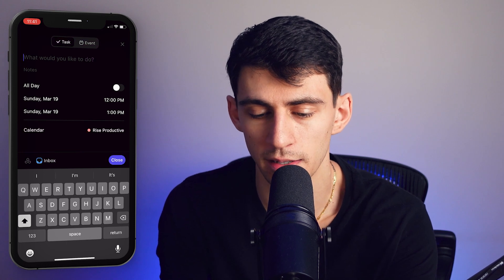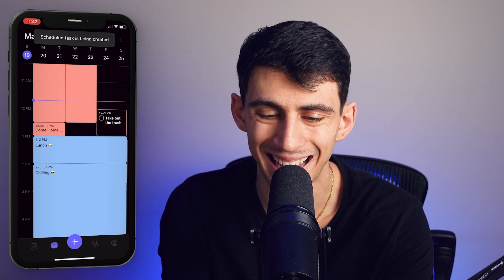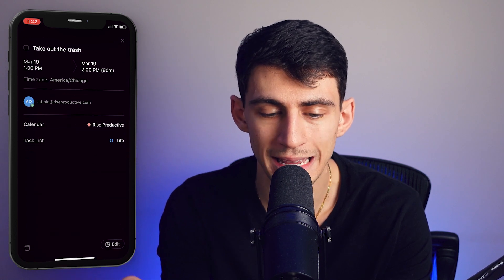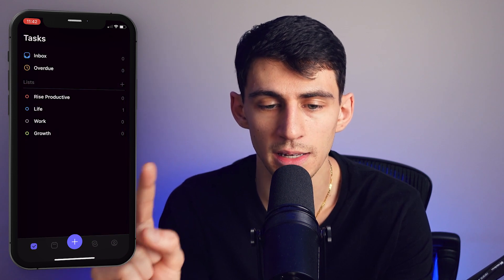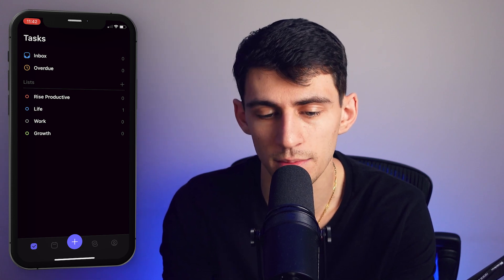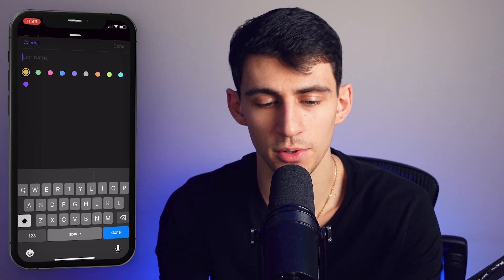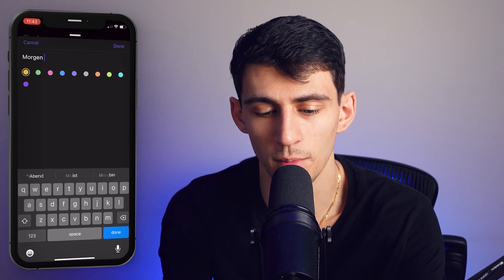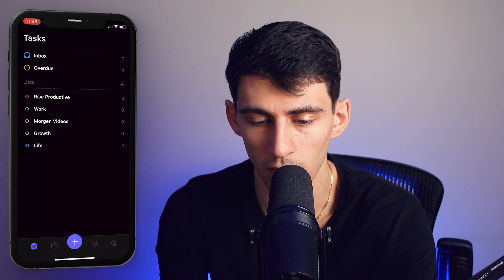Managing tasks on Morgen's mobile app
Morgen's mobile app are close to coming out of beta... in the meantime, as we keep working on it, you can manage your tasks on iOS and Android, always in sync with Morgen's desktop app.

Here's a peek at how to create, schedule, and track your tasks on Morgen's mobile apps.